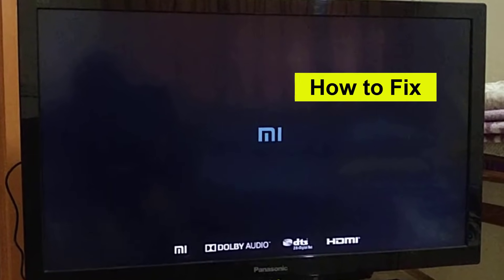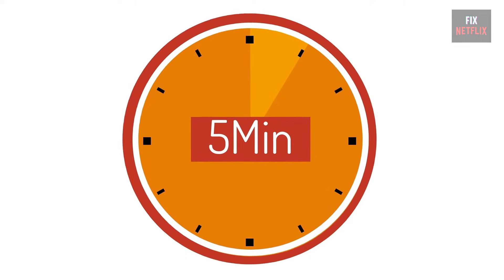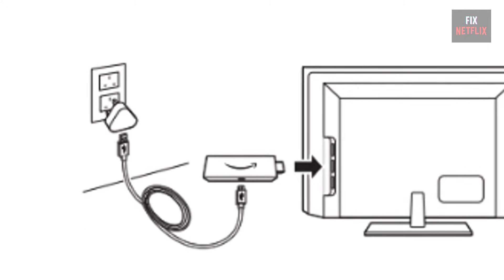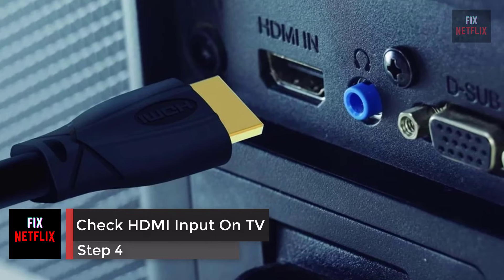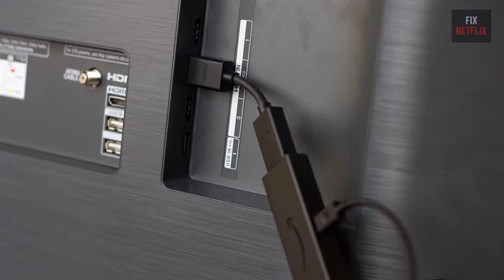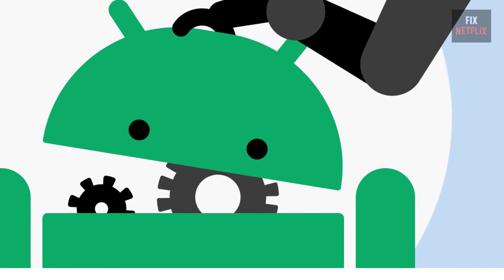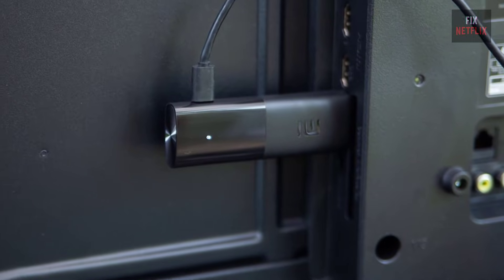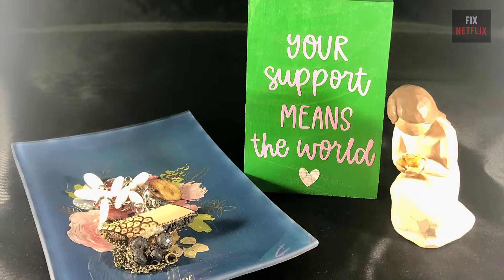How to Fix Xiaomi Mi TV Stick That Won’t Turn On | All Issues Solved in 5 Steps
In this video, we're tackling a common issue with the Xiaomi Mi TV Stick – it won’t turn on. If your Xiaomi Mi TV Stick, including the 4K version, is not powering up or is experiencing other problems, you're in the right place. We'll walk you through step-by-step solutions to get your device back in working order.

In this video, we’ll cover:

1. How to fix a Xiaomi Mi TV Stick that won't turn on
2. Troubleshooting steps for Xiaomi Mi TV Stick 4K
3. Solutions for a Xiaomi Mi TV Stick not working
4. Fixing power issues on Android TV boxes
5. What to do when your Android TV box is not turning on or powering up
6. Comprehensive review of the Xiaomi Mi TV Stick 4K